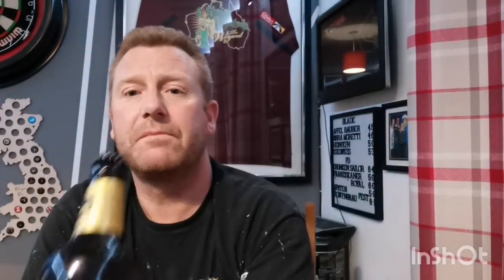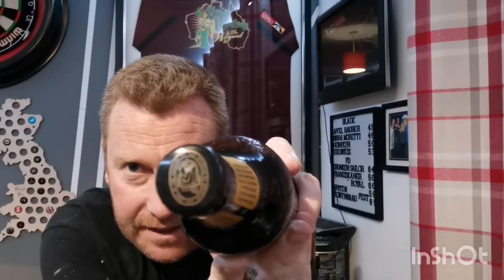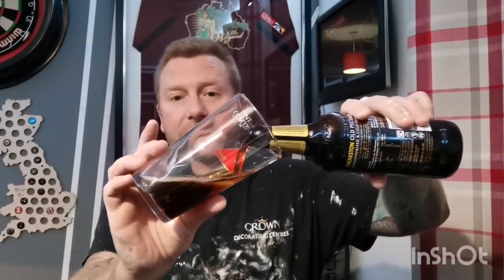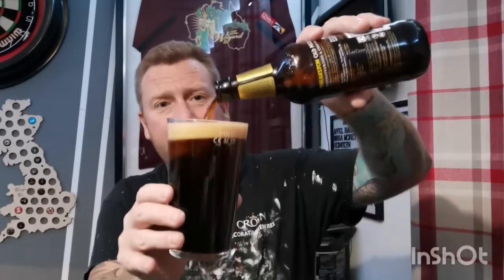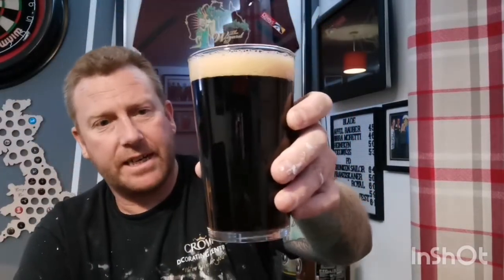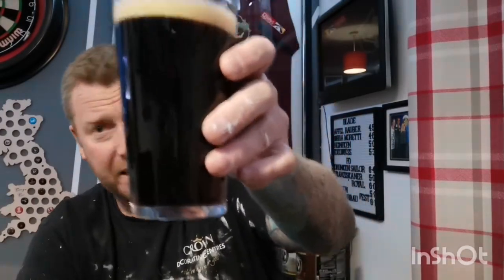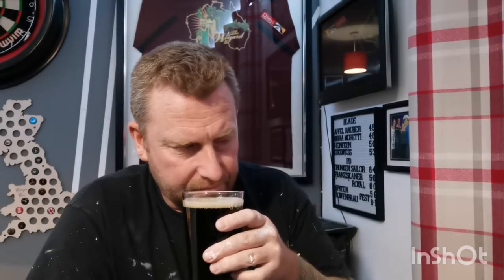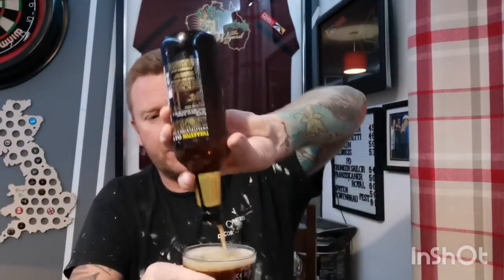Old peculiar legendary ale 5.6% - Theakstons - review No. 306